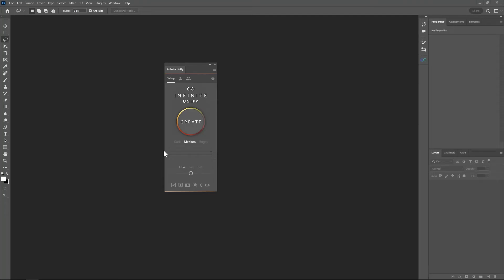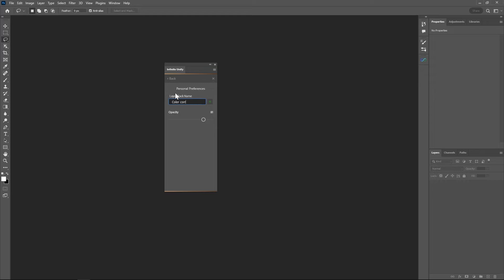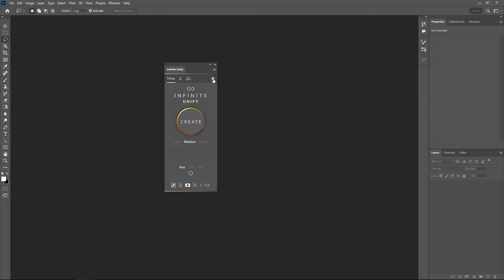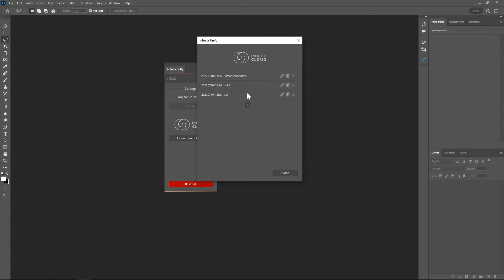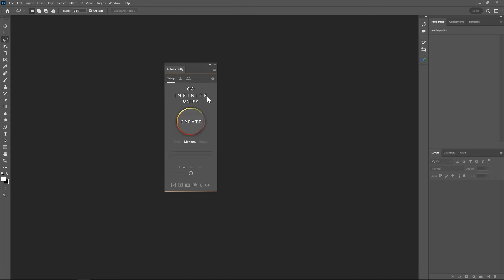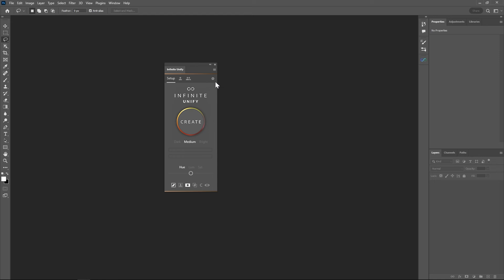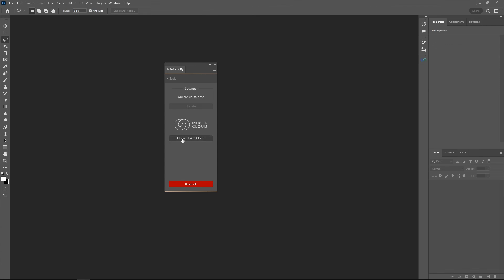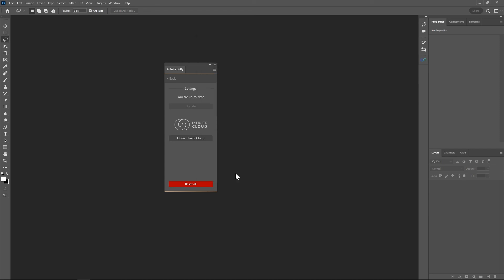Infinite Cloud in Infinite Unify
Making skin tones appear uniform and natural is challenging in portrait photography and fashion shoots, but the Infinite Unify plugin for Photoshop makes it easy to create uniform skin tones in any shot.

If you'd like to learn about the fundamentals and advanced retouching workflows, check out